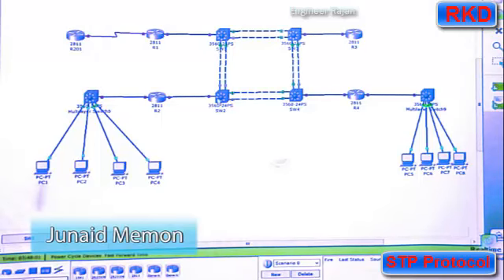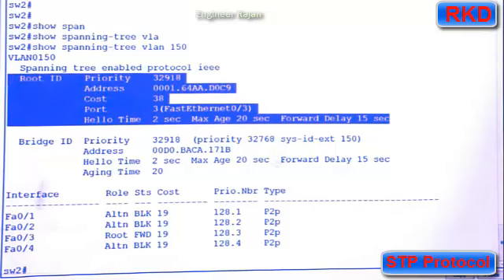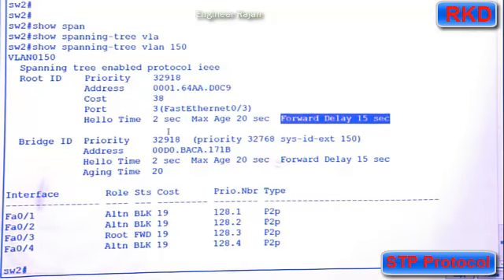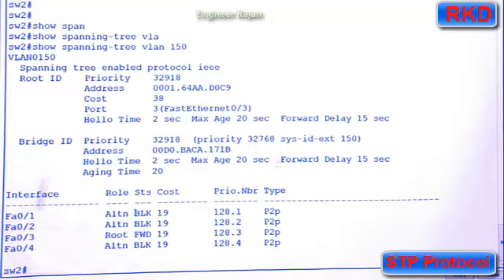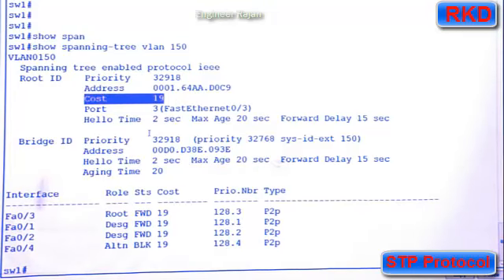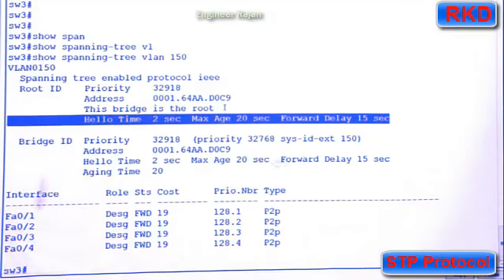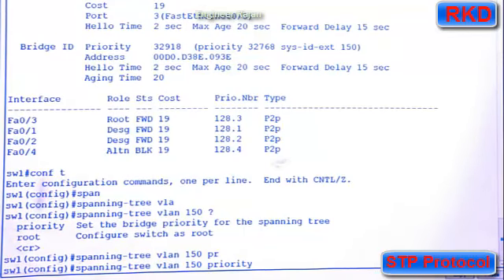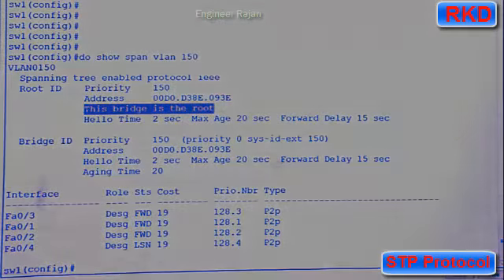20-CCNA: Layer 2 – Spanning Tree Protocol LAB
Junaid Memon is a greatest Lecturer of CCNA